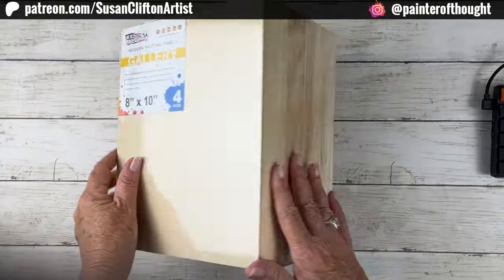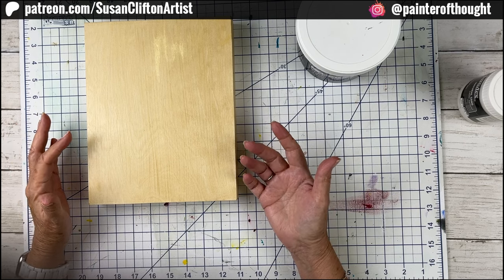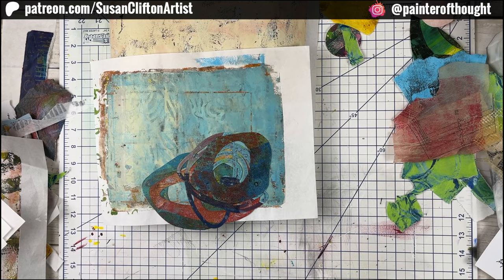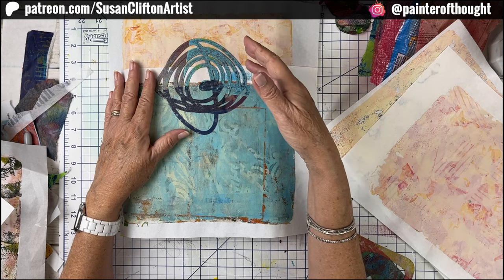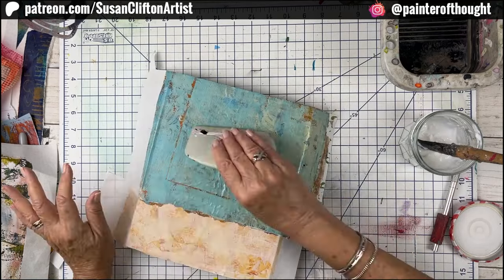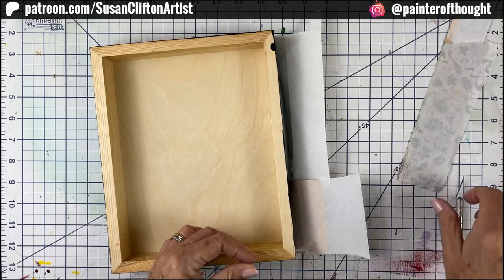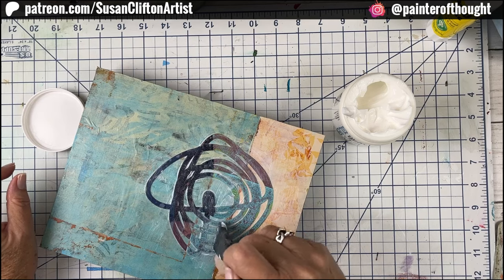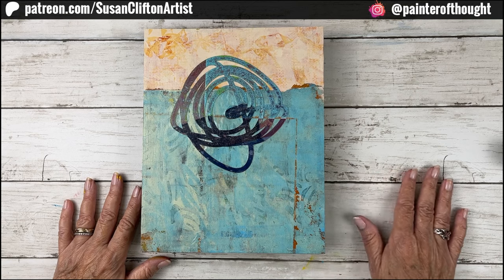Detailed explanation of how I prep my wood panels | Followed by a simple collage.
A frequent question I get is how I prep my wood panels so in this video I explain how you should prep your wood panels depending on what you plan to do. Will you be painting with oil, painting with acrylic or doing a collage? I mention there is a term for the bleeding that can happen if you don't seal your wood, it's called support-induced discoloration.

I'm planning a simple collage so after my explanation of how to prep the wood I follow up with a quick and simple collage that I adore.

❤️ Princeton Catalyst Wedge
❤️ U.S. Art Supply White Gesso Acrylic Medium, 500ml Tub - 16.9 Ounces over a Pint
❤️ Liquitex Professional Gloss Gel Medium, 237ml (8-oz)
❤️ U.S. Art Supply 8" x 10" Birch Wood Paint Pouring Panel Boards, Gallery 1-1/2" Deep Cradle (Pack of 4)
❤️ U.S. Art Supply Black Gesso Acrylic Medium, 500ml Tub - 16.9 Ounces over a Pint
❤️ Elmer's X-ACTO X3311 N0. 1 Precision Knife With 5 No. 11 Blades, #1 Knife
❤️ X-Acto® Knife Blades, No. 11 Blade With Safety Dispenser, Pack Of 15
❤️ Stainless Steel Metal Ruler:[1 Pieces 12 Inch] Stainless Steel Metal Ruler with Cork Backing Non-Slip Rulers with Inch and Centimeters Metal Ruler Drafting Office Tools Prevent Ink Leakage
❤️ Golden Artist Colors - Heavy Gel Gloss - 8 oz Jar